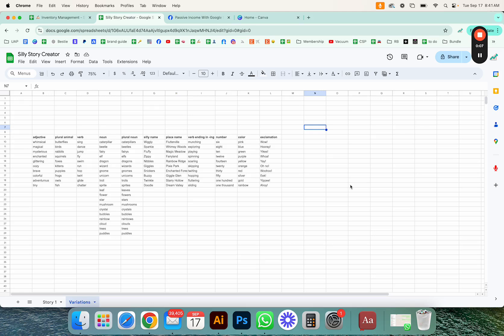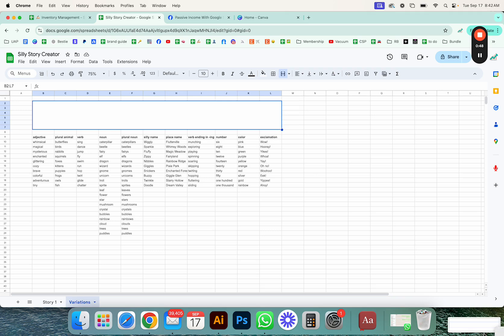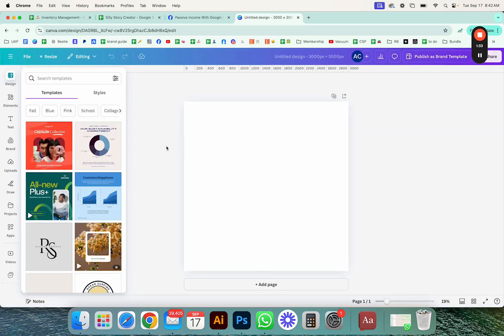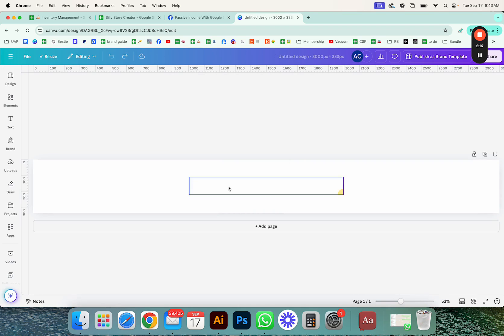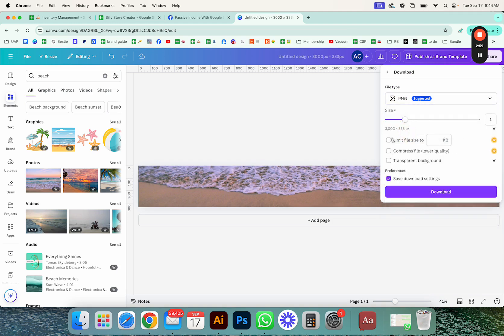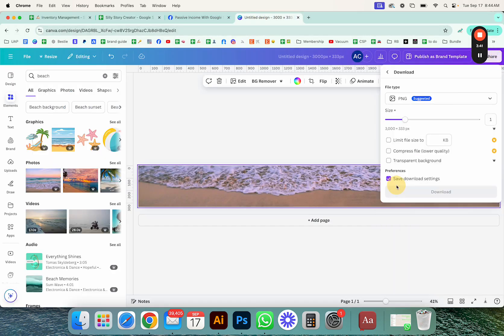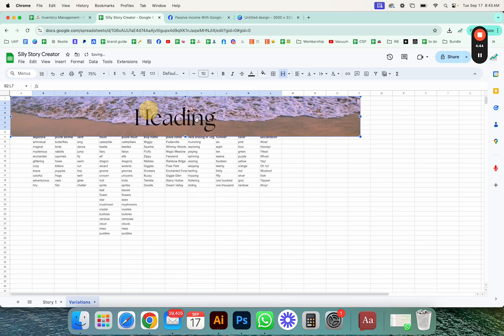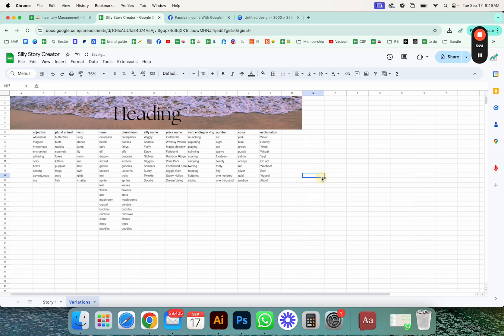Creating Custom Google Sheet Spreadsheet Headers in Canva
Learn how to create / resize custom headers for your Google Sheets using Canva!

In this quick tutorial, we'll show you how to create and / or resize personalized headers to make your spreadsheets stand out.

Perfect for adding a touch of creativity to your data!

💡 Find this and other tips and tricks videos inside The VIP Spreadsheet Hub